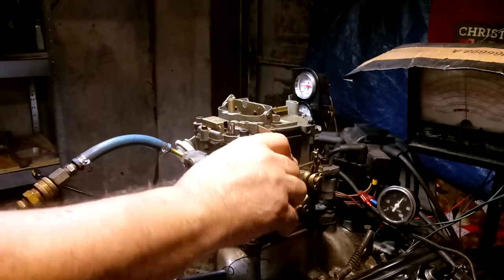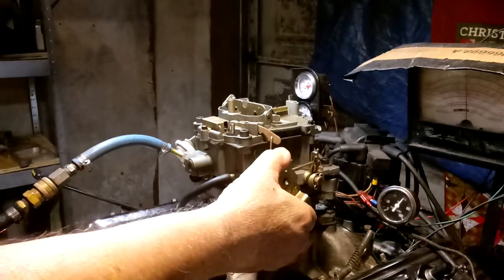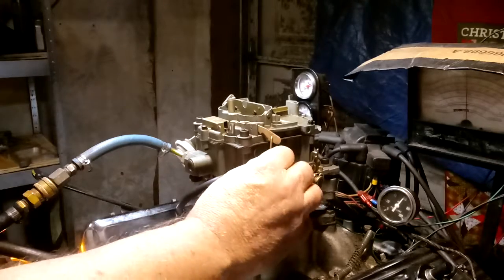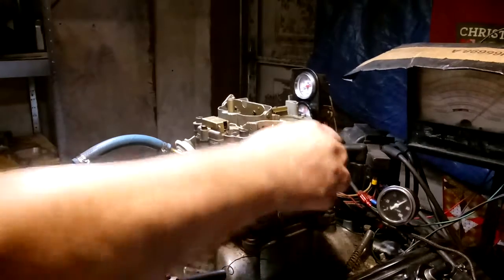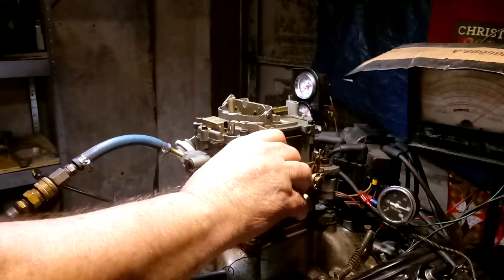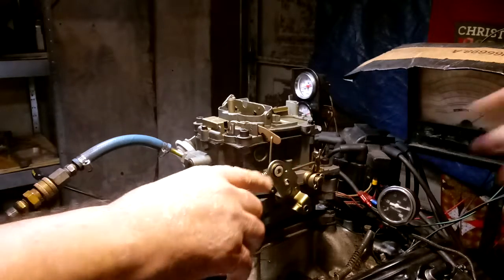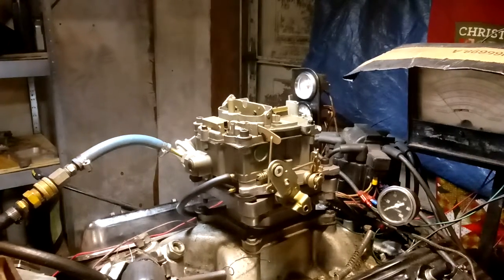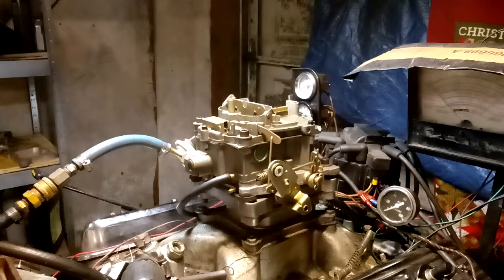Gary rochester qjet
This is a rochester qjet carb that is being tested on a running engine.